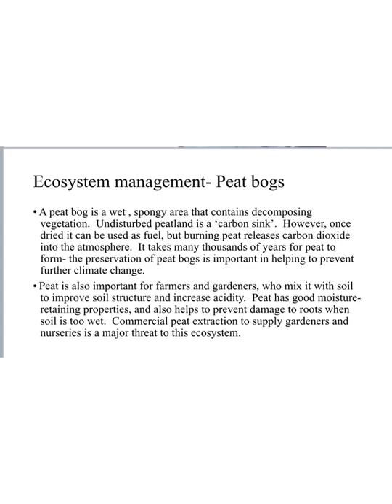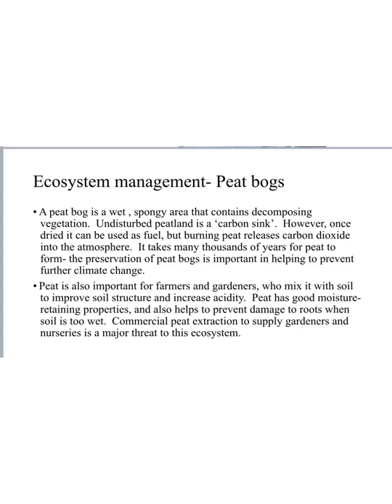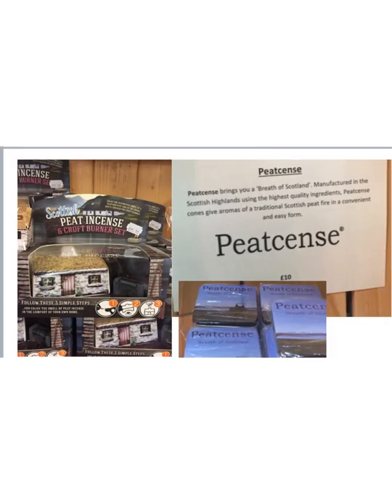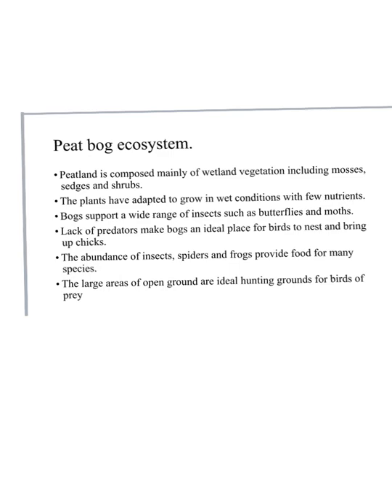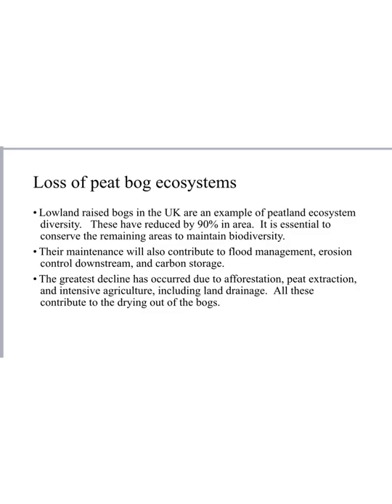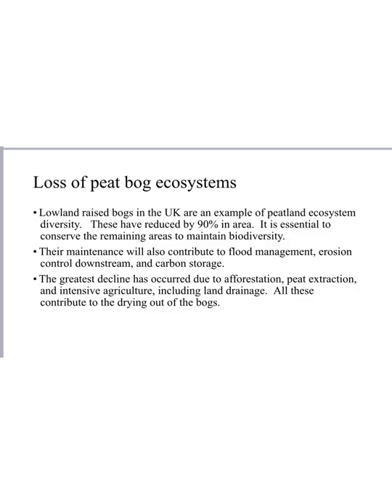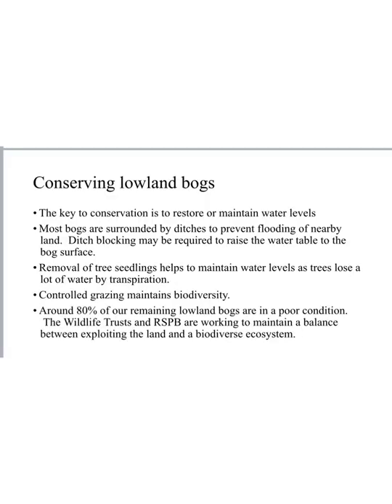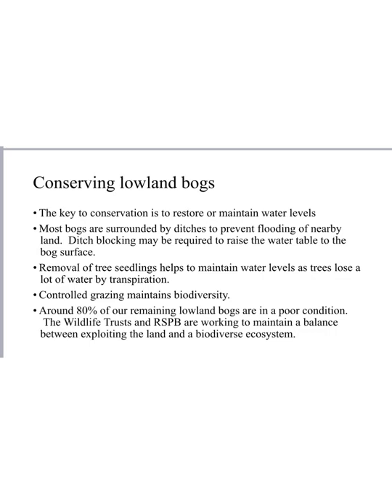A Level Biology OCR Populations and Sustainability lesson on Peat Bogs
An A Level Biology OCR lesson on Peat Bogs and there management